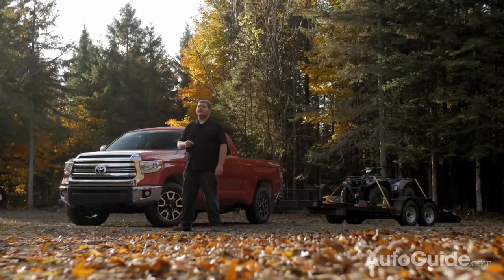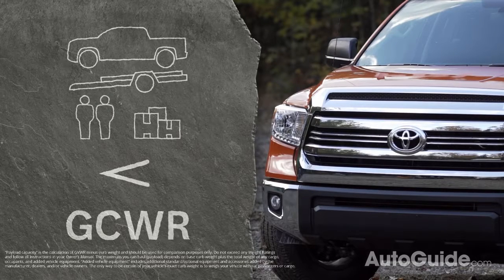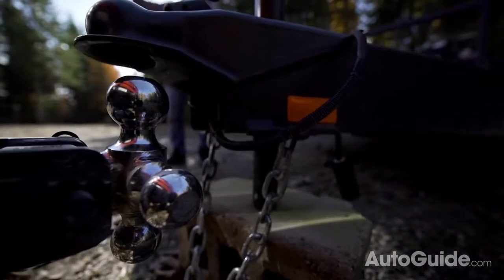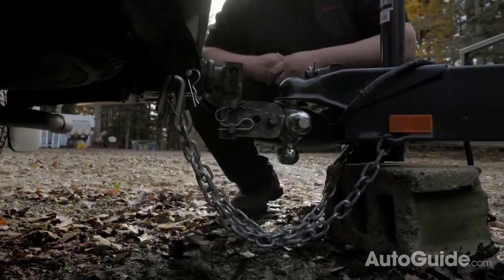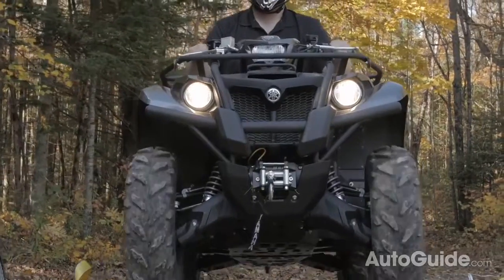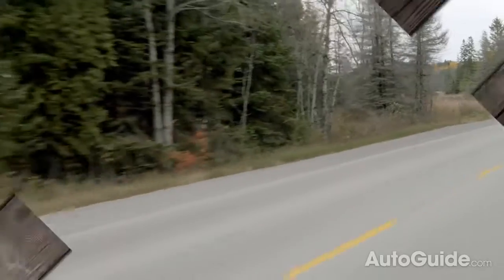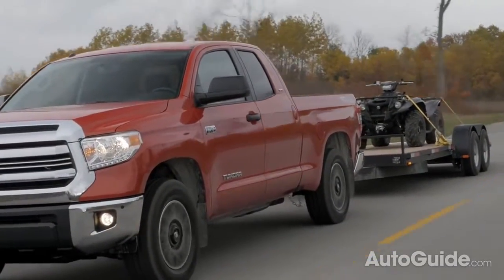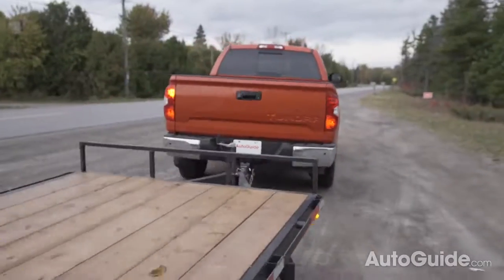How to properly tow a trailer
Here at Route 12 Rental we have many different options of trailers readily available.

Everything from 4x6 open/ramp up to bobcat trailers and car haulers.

here is a great video with a few tips when towing and if your vehicle is capable of the weight a load may bring.

Route 12 Rental
1306 East Rand Road
Arlington Heights IL 60004